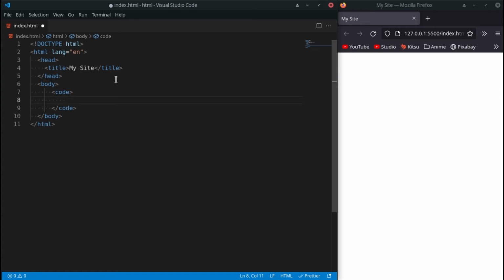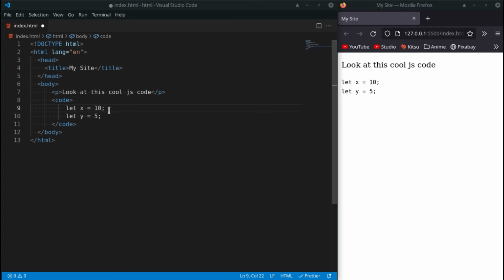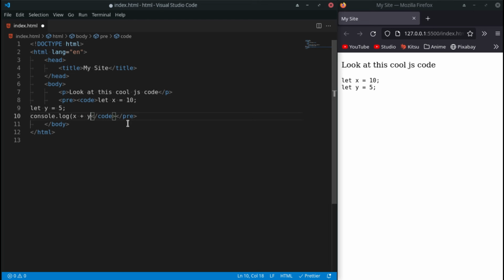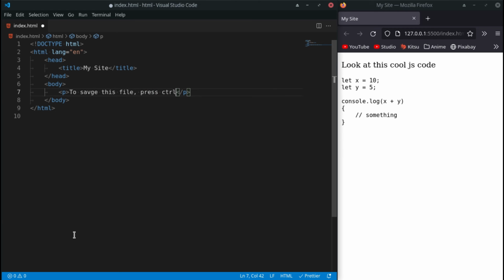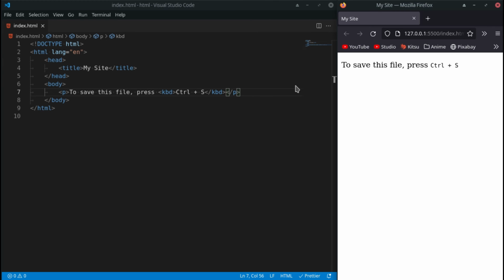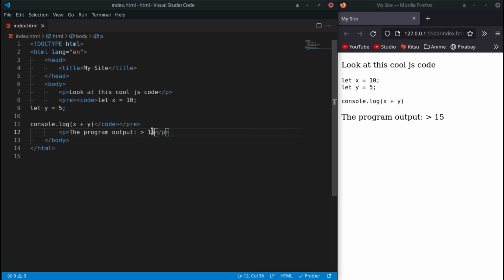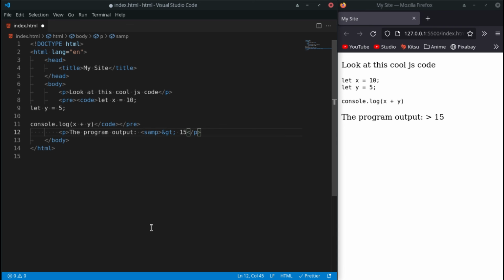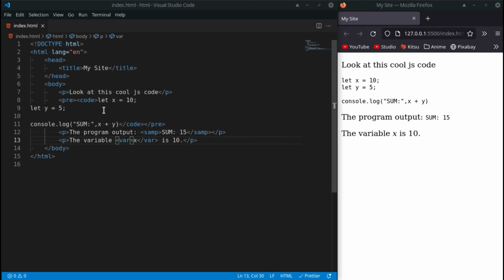Displaying Code on a website - HTML Tutorial (Part 9)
Sometimes you want to display code on a website, good thing there are already existing tags for that!